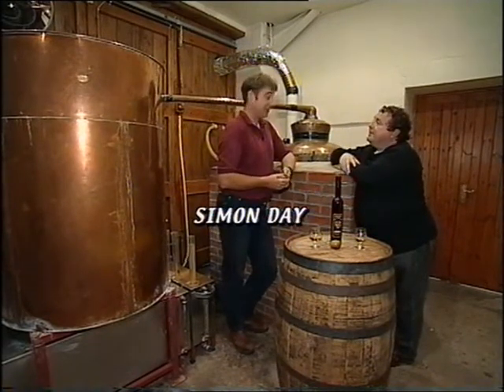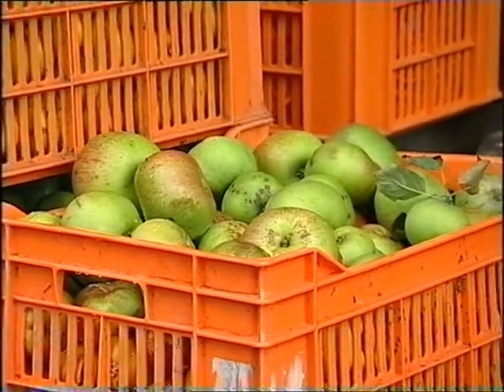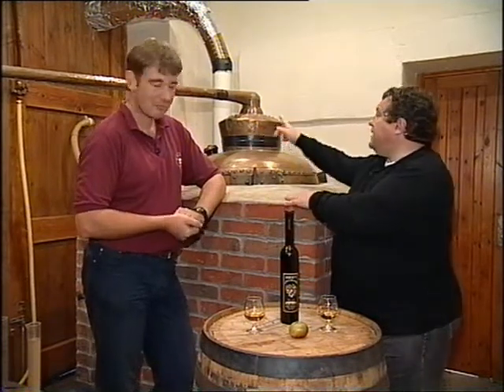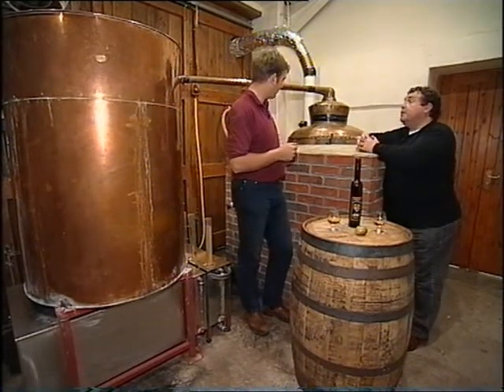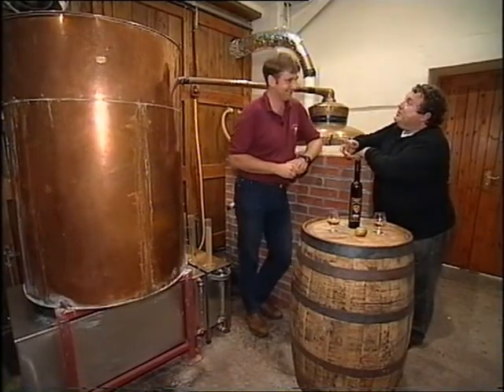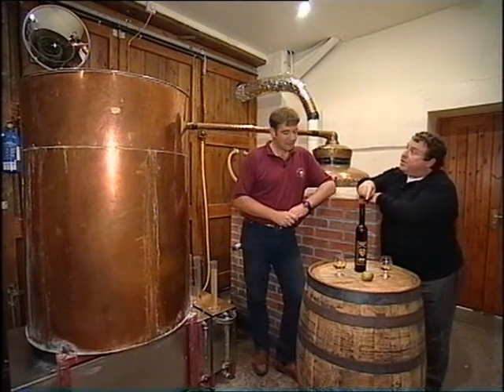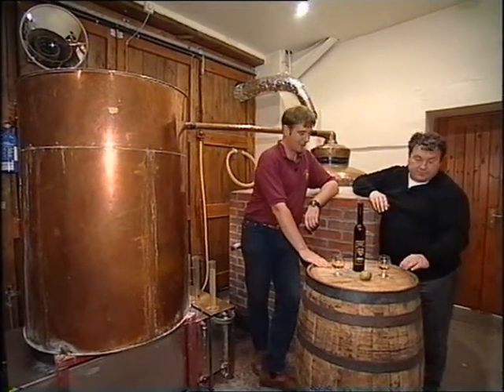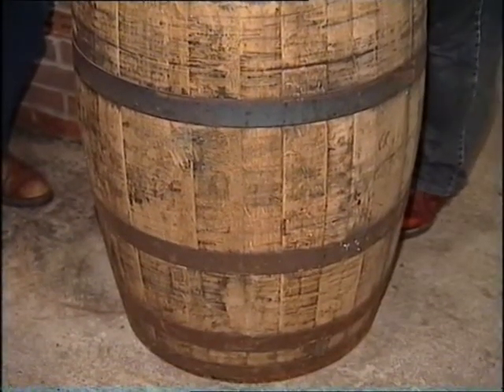Russell Grant's Postcard from Jersey Apple Brandy Jersey